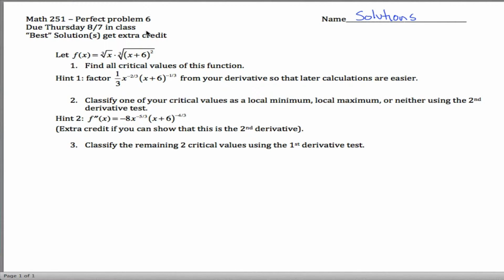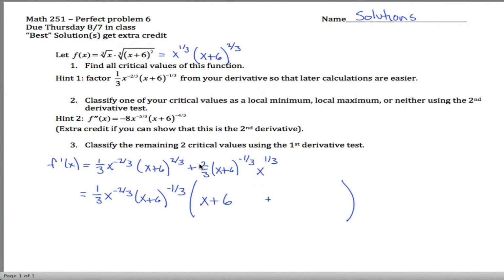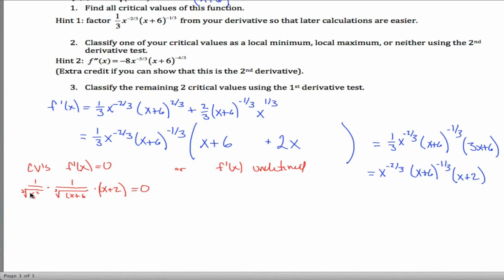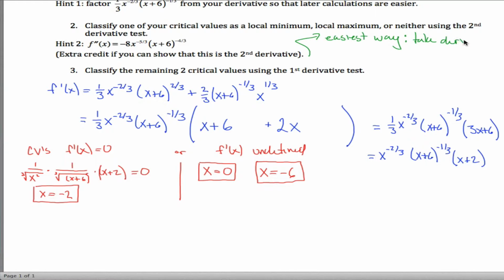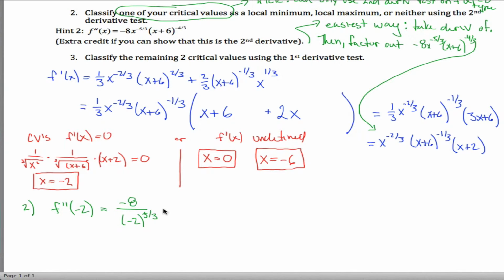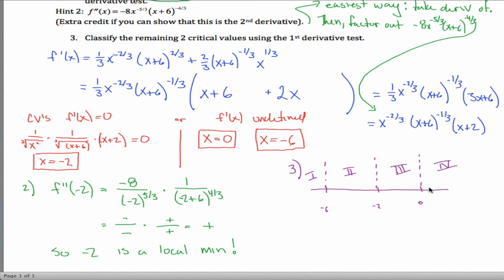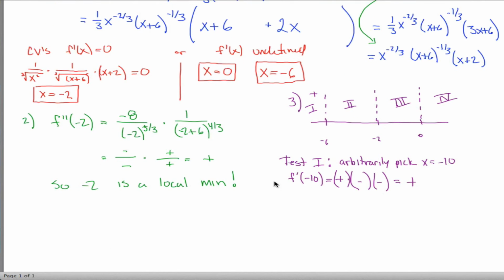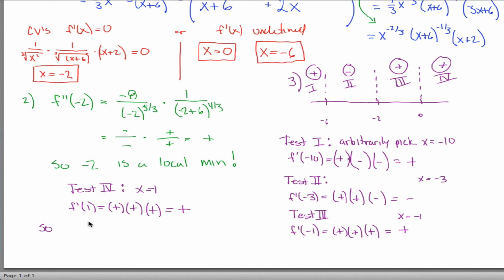classifying critical values - hard example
math 251 - PP 6 - Sum 14